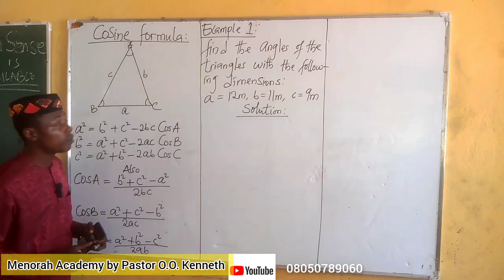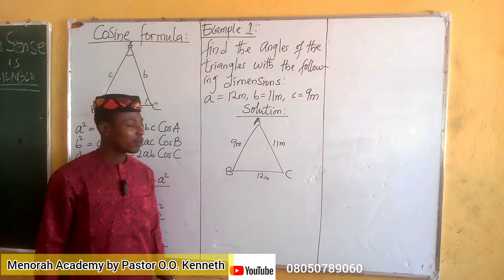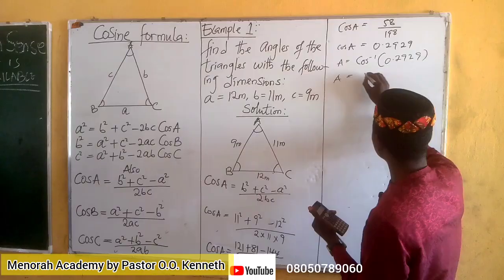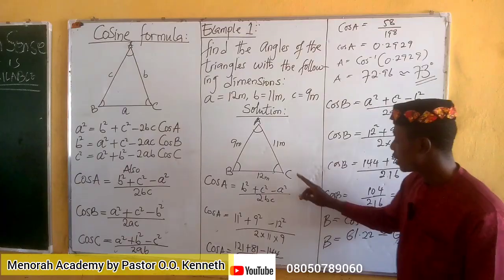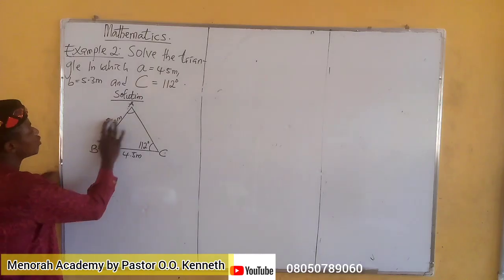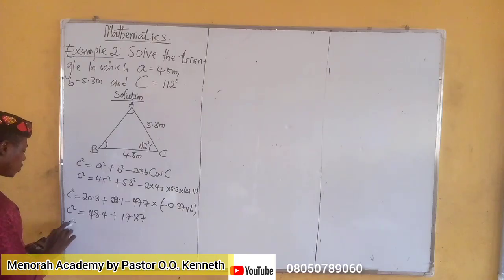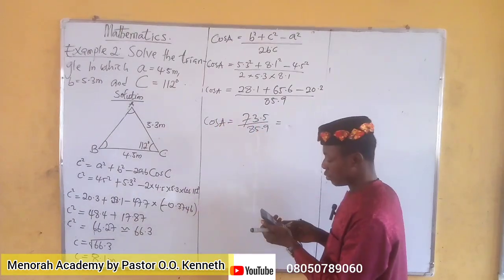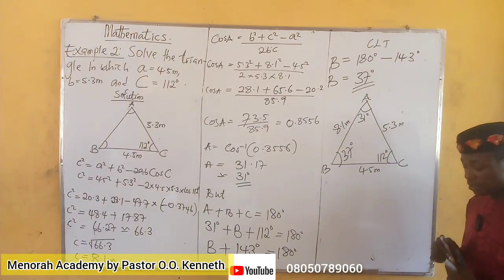Trigonometry 2 ( Cosine formula or Rule)